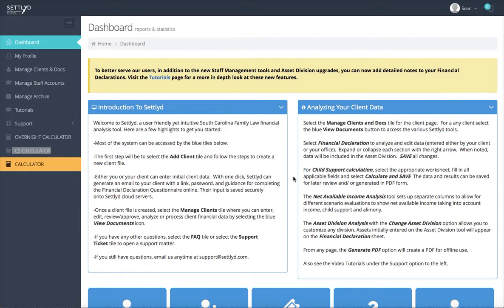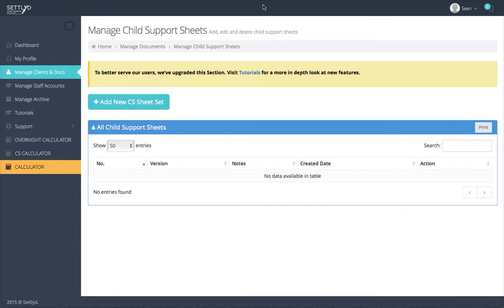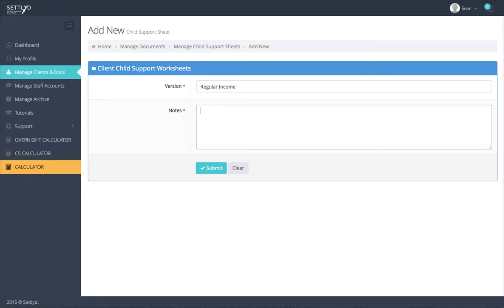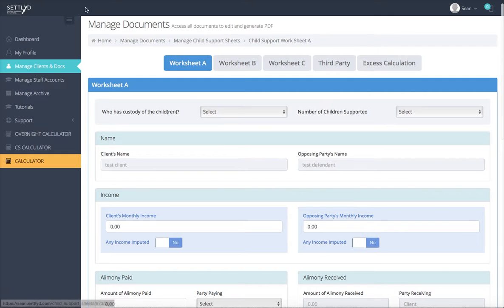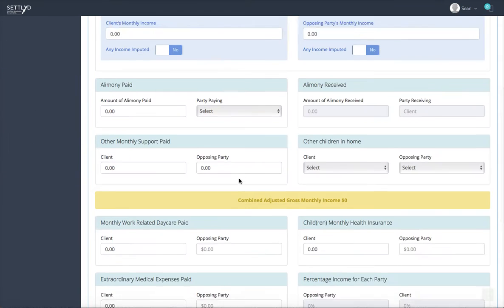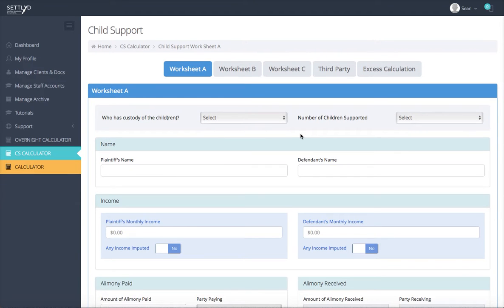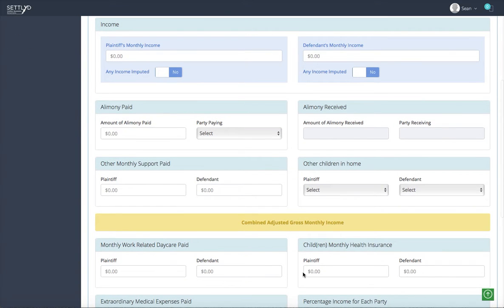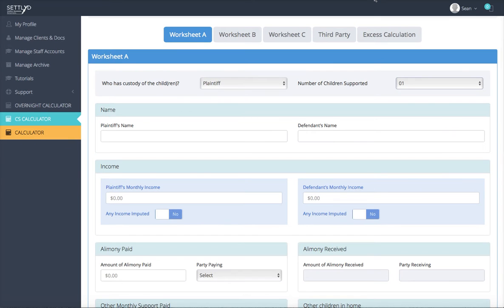WS vs Standalone CS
Overview of the two different options for calculating child support on Settlyd.